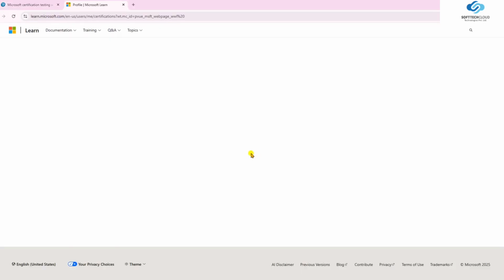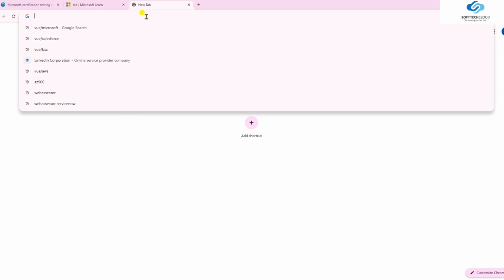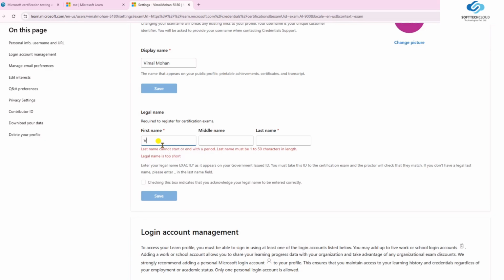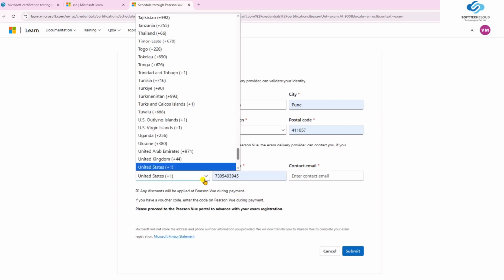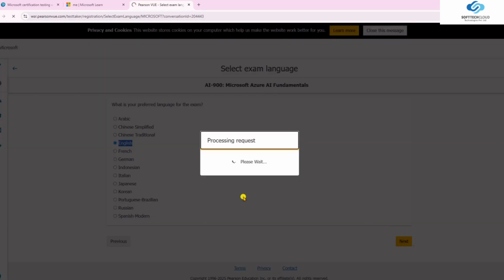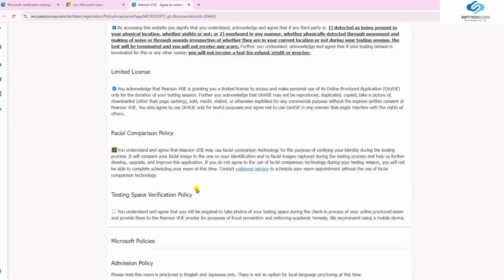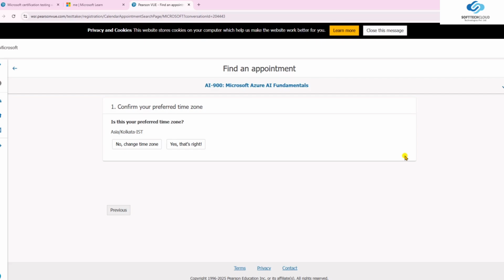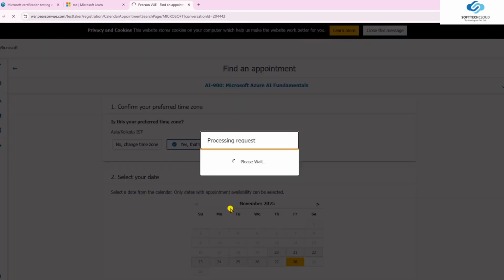Microsoft Certification Exam Registration 2026 | Step-by-Step Booking Guide (Pearson VUE)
Planning to book your Microsoft certification exam in 2026? In this step-by-step tutorial, we show you exactly how to register and schedule your exam — from creating your candidate profile to selecting your exam date, time slot, and payment.

In this video you'll learn:
✅ How to create/log in to your exam candidate account
✅ How to search and select the correct certification exam
✅ How to schedule your exam date & time (online or test center)

This guide is made for beginners preparing for their certification and IT professionals switching careers into cloud, DevOps, project management or cybersecurity.